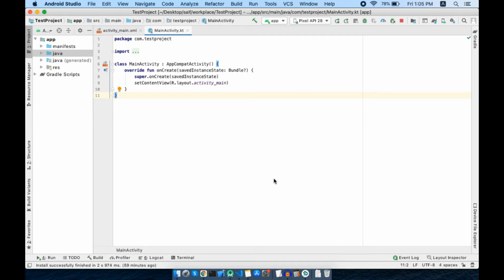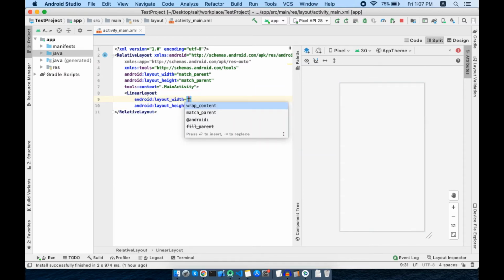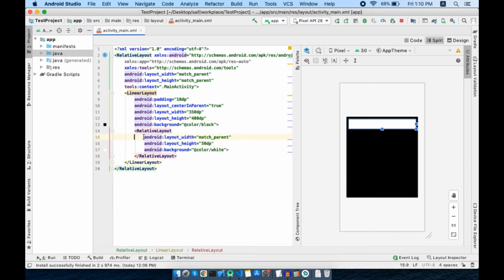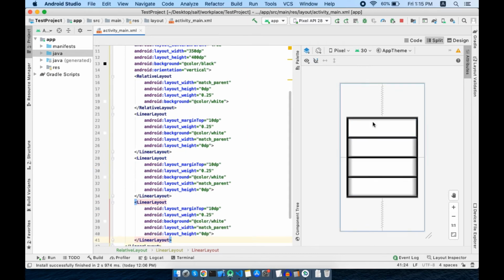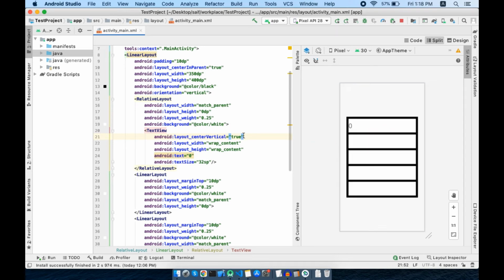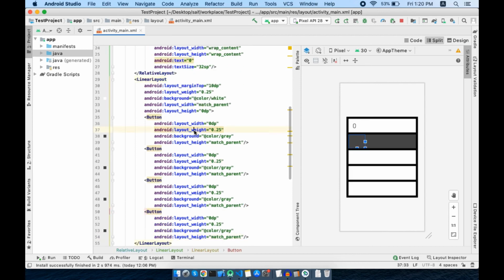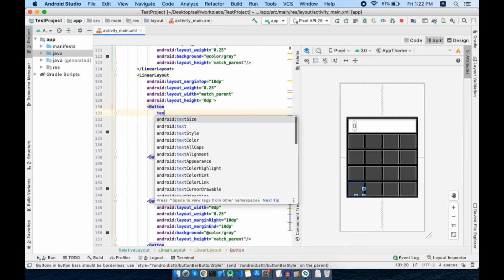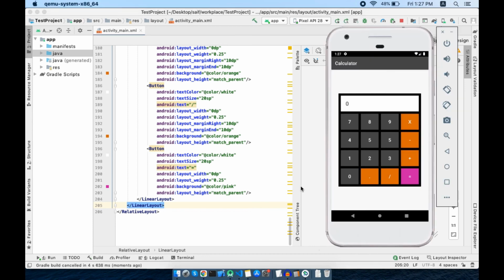How to make a beautiful Calculator UI design in Android Studio - Part 1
In this video I will show you how to create a simple and beautiful calculator layout design. You will learn to make layouts in android studio using xml. Making view groups, text fields, buttons and customising them is covered in detail. We also see how it looks on emulator. In the next video we are going to make our calculator app functional and completely working.